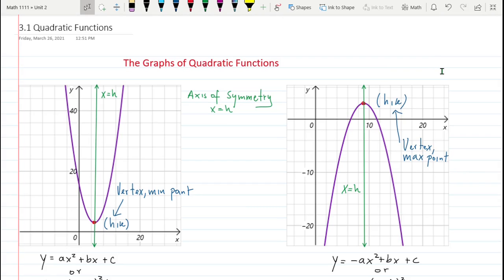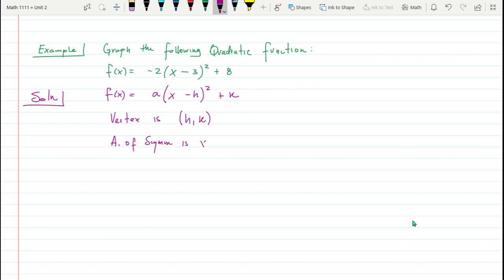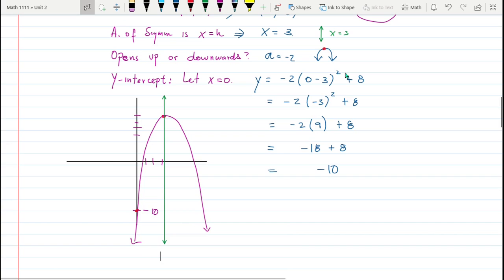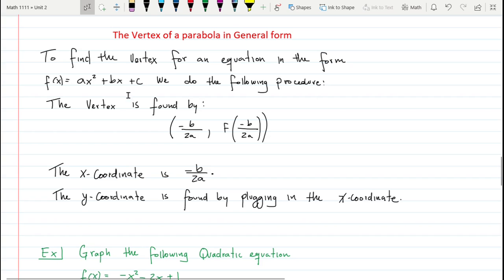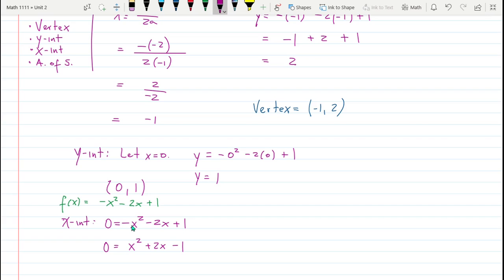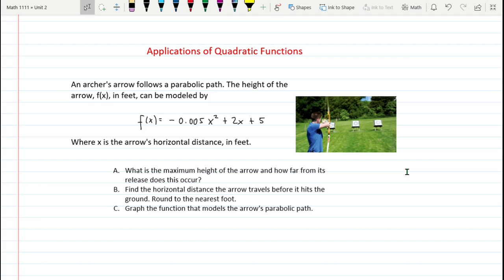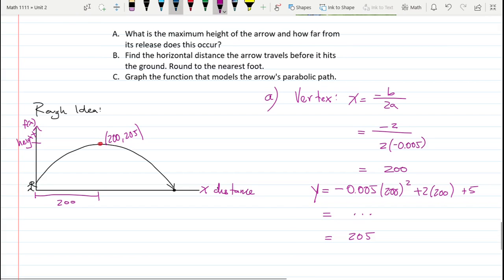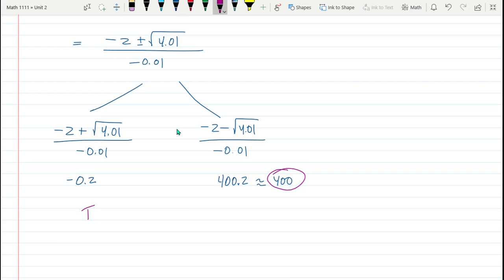Quaratic Functions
Parts of the graph of a quadratic
Standard Form of a quadratic, Vertex form.
Example finding different pieces of a quadratic.
Vertex of a parabola in General form.
Example.
Applications of Quadratic Functions
Example.